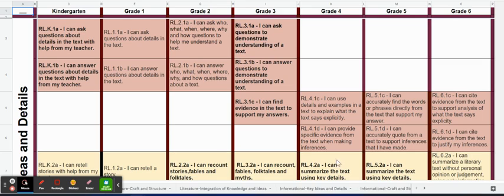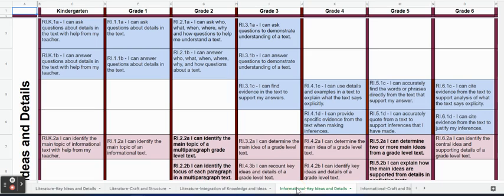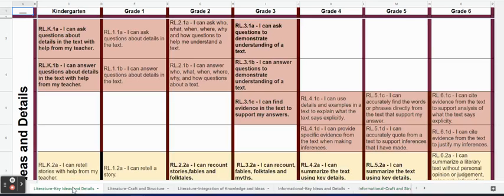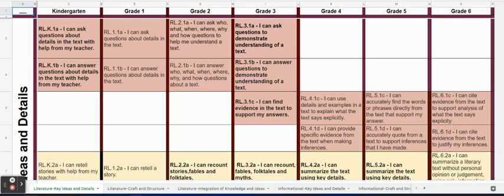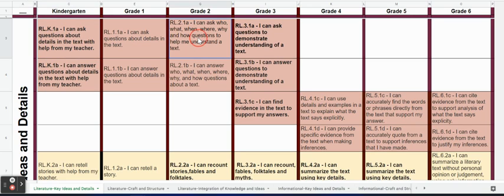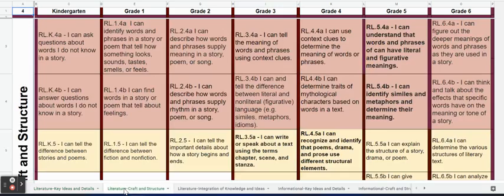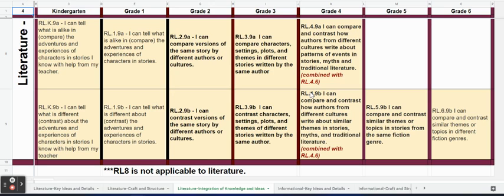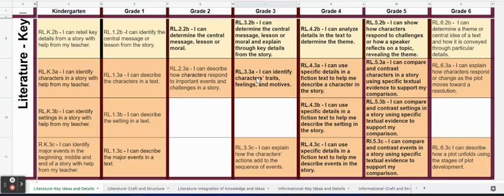Overview of Reading Comprehension Continuum